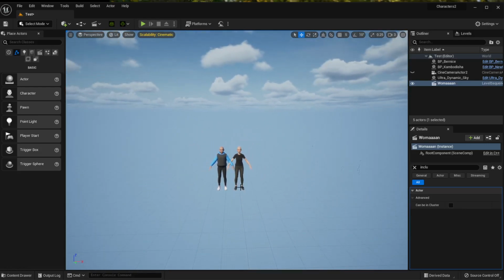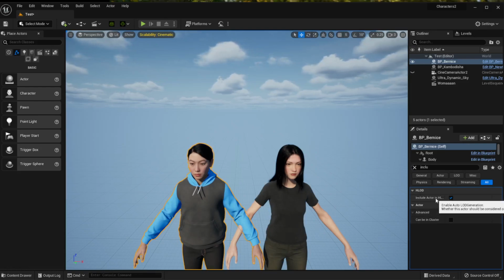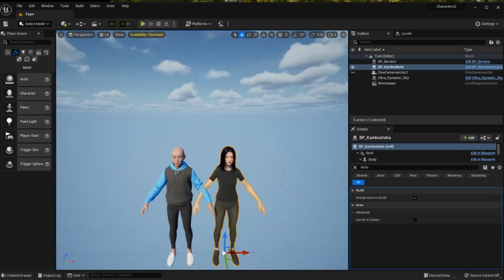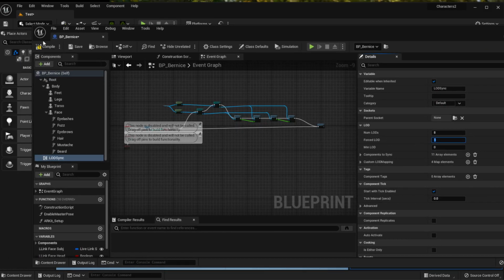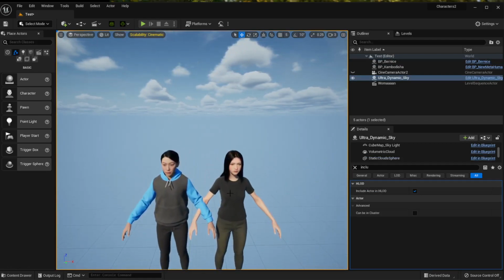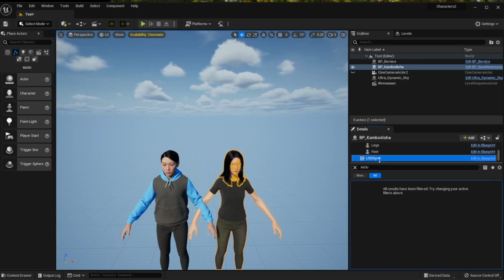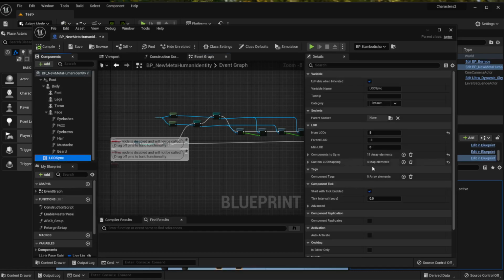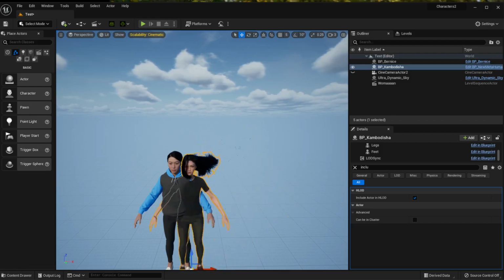quick tip: disappearing hair fix metahumans (easy) UE5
One of the modt annoying things with metahumans is that the hair disappears when you zoom out to far. THis is due to how the LOD distance has been setup. Here is a quick fix so the hai will never leave you again:) Uneal 5 Metahumans.